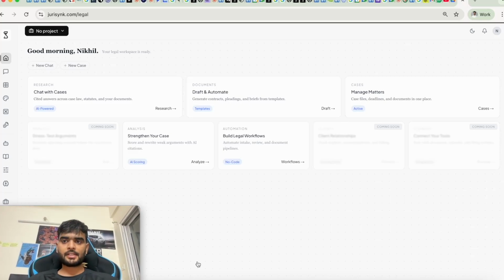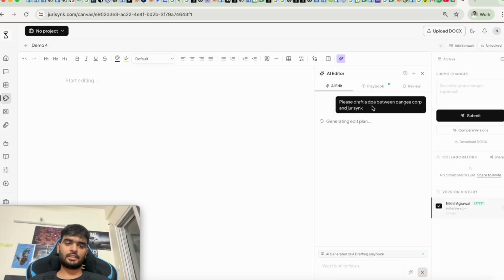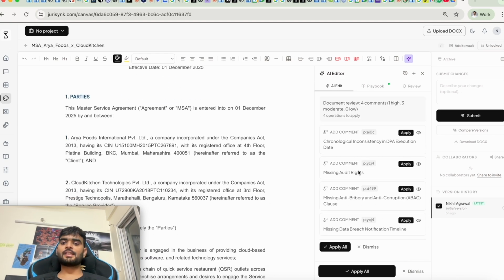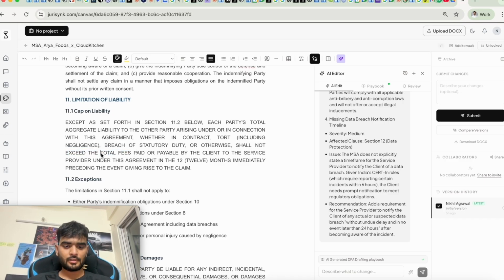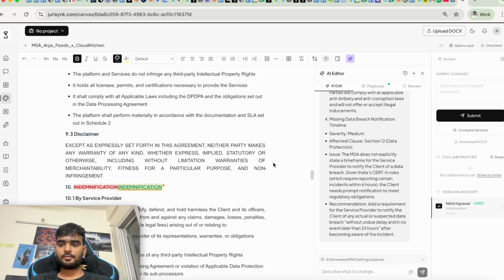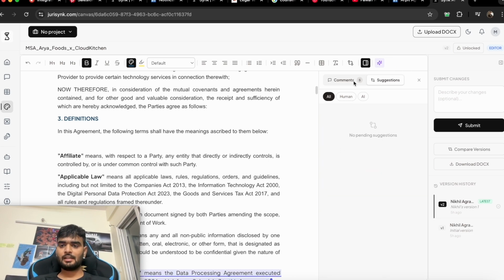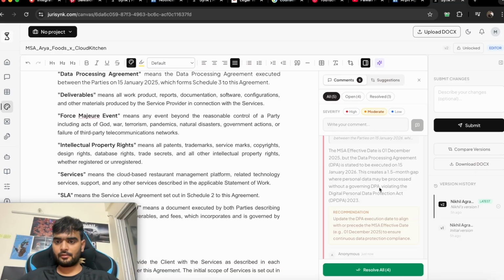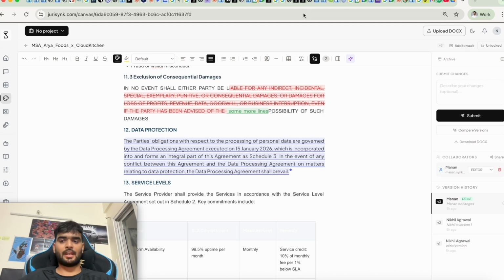Canvas 2 0 demo